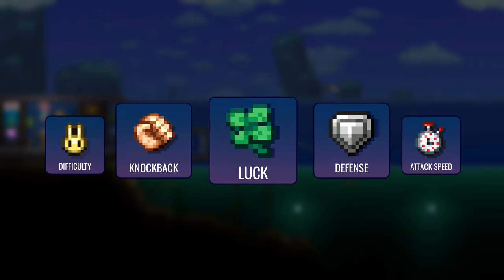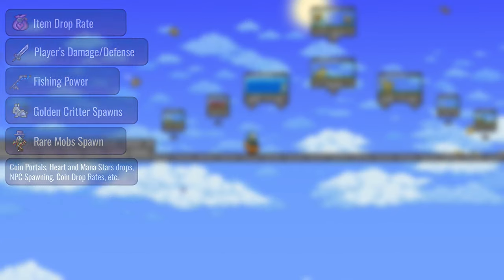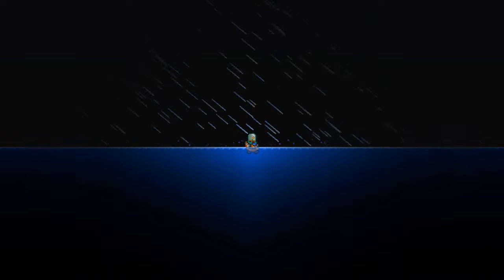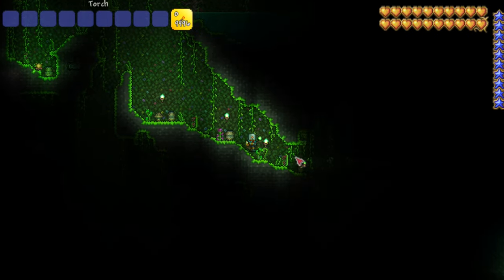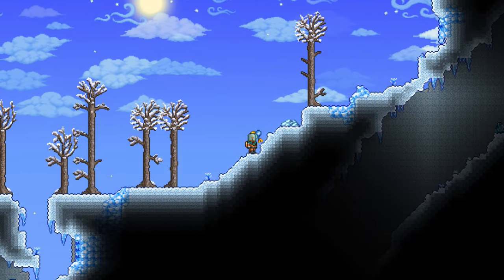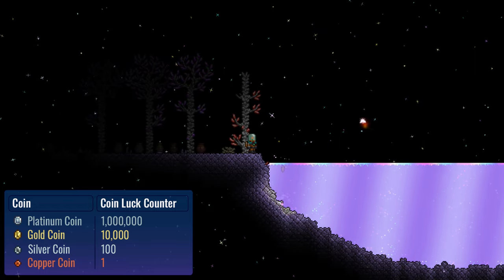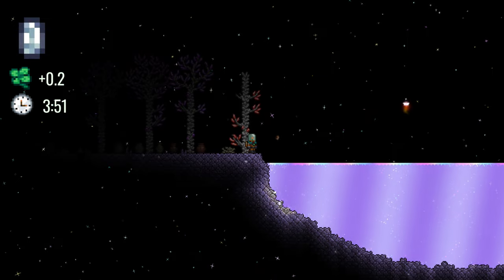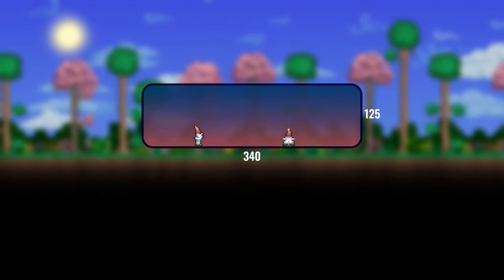Everything You Need to Know About Luck in Terraria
Luck is a hidden status in Terraria that influences the outcome of various events, but it's often overlooked by players. So, I've decided to shed some light on it in this video. I hope you enjoy it!

00:00 - Intro
00:30 - How to check your Luck
00:57 - Torch Luck
01:31 - Acessories
02:05 - Coin Luck
02:33 - Lantern Night
02:53 - Garden Gnome
03:08 - Luck Potion
03:33 - Ladybug Luck
04:31 - Outro